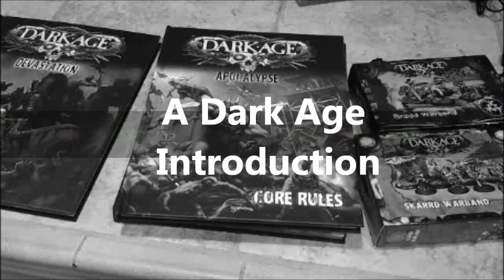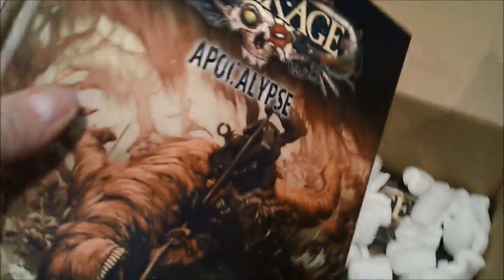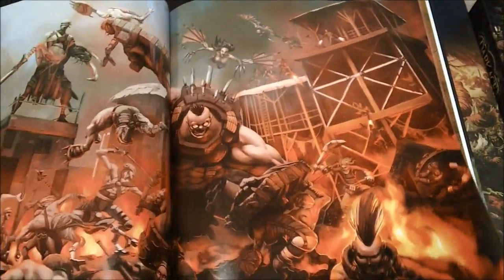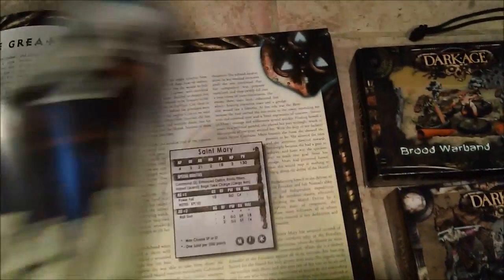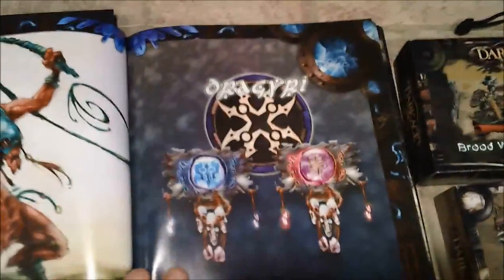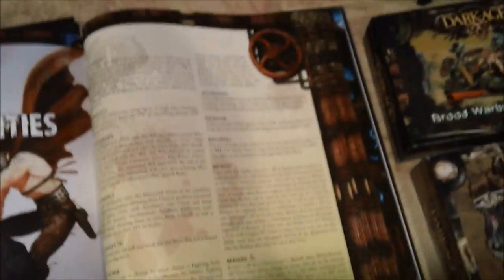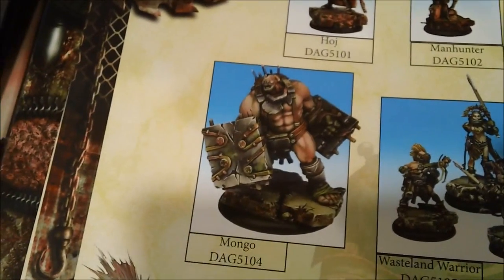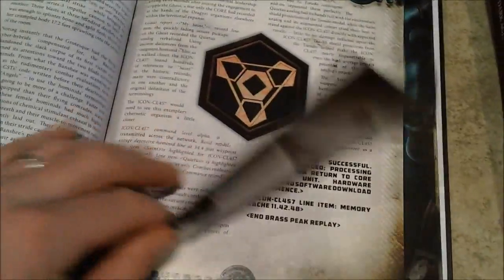Dark Age Introduction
Dark Age Miniature Game is a very fun and exciting game. Here is a video to give it a brief introduction as many people are unaware of this tabletop game.

All content is created originally by Natfka. The music is for public, private and commercial use as purchased by Natfka and Faeit 212